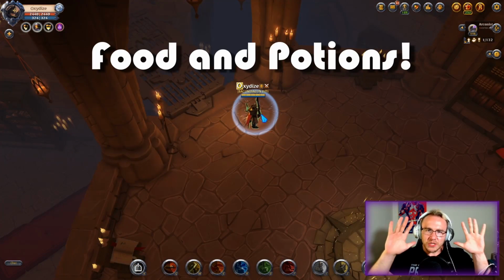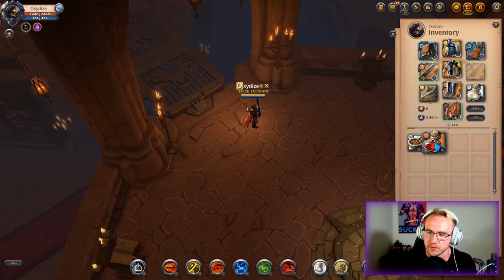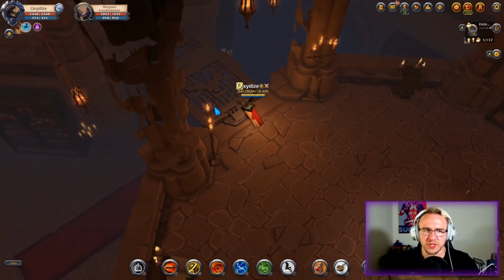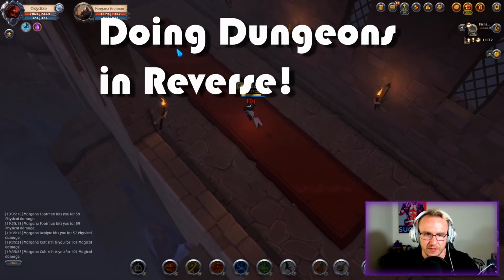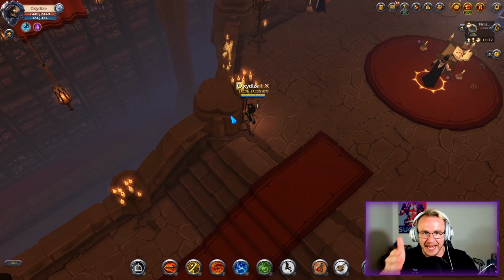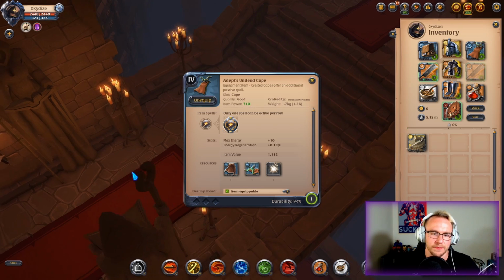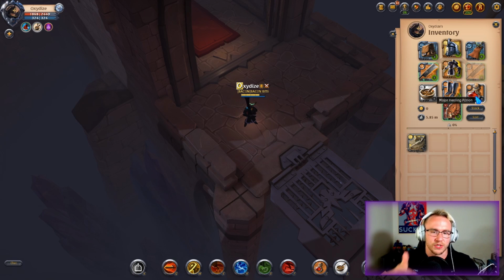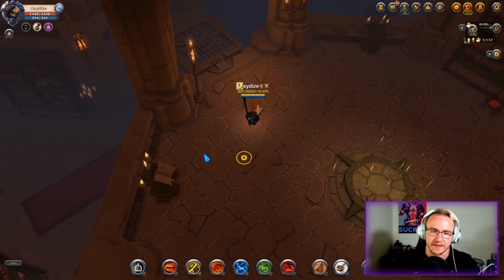New Player Guide to Black Zone Dungeon Safety | Albion Online New Player Guide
Oxydize guides you through his tips and tricks to make solo PvE dungeons in the black zone and red zone super safe. I show you both cheap and expensive options that will give you a leg up on the competition when it comes to getting out with all your loot. These tips are for mainly black zone dungeons, but still apply greatly to red zone dungeons!

Timestamps:
0:00 Introduction
0:54 Don't Do Road Dungeons
1:46 Food and Potion Swaps
3:41 Skipping First Part of Dungeon
5:26 Doing Dungeons in Reverse
7:06 Escape Gear
9:32 Don't be in Combat when Fleeing